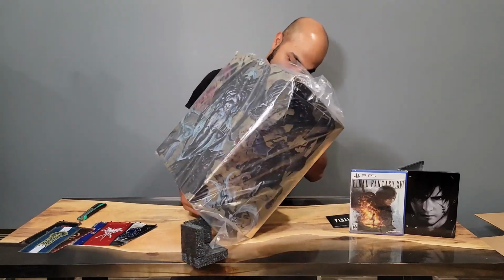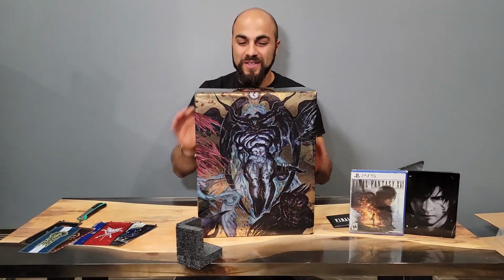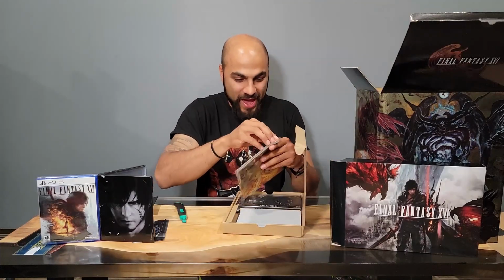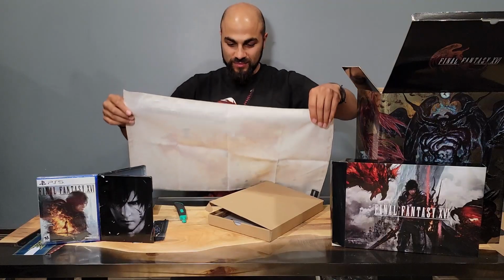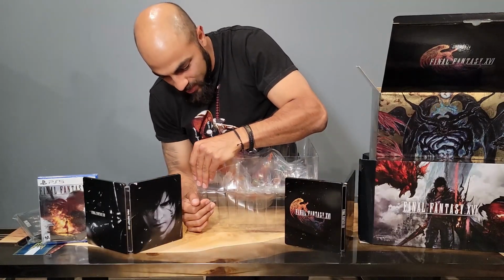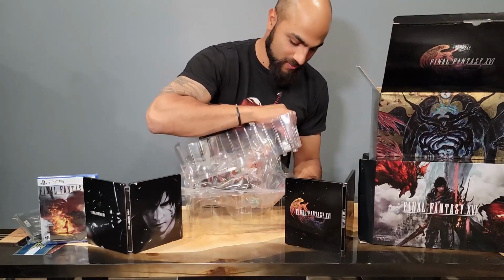Final Fantasy XVI Collector's Edition Unboxing